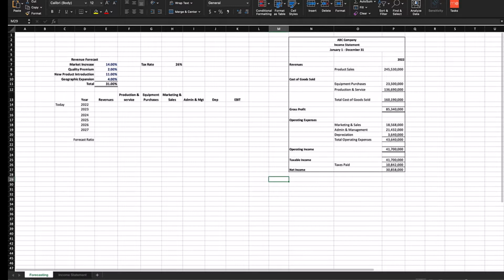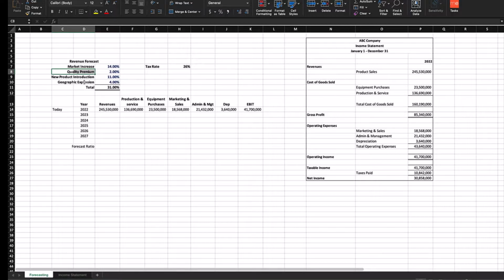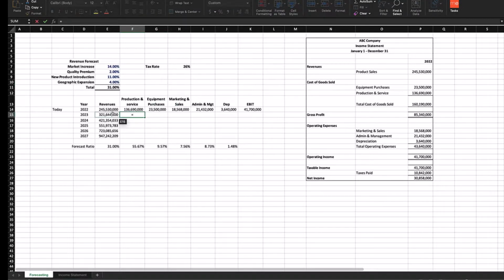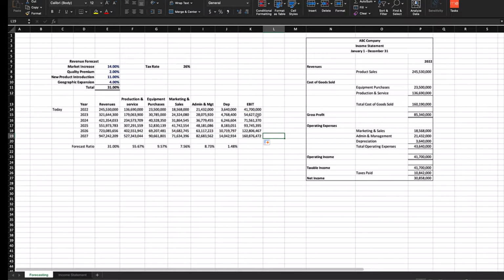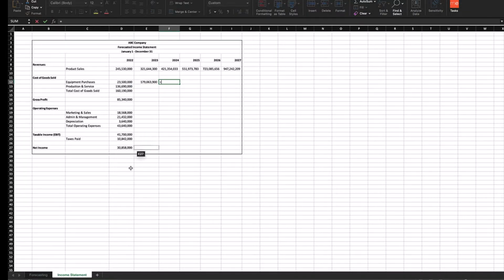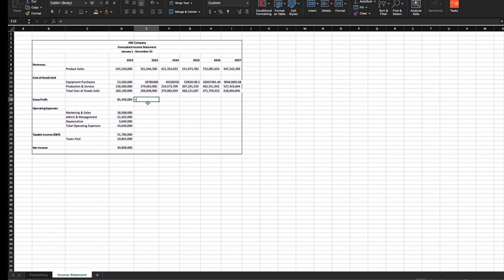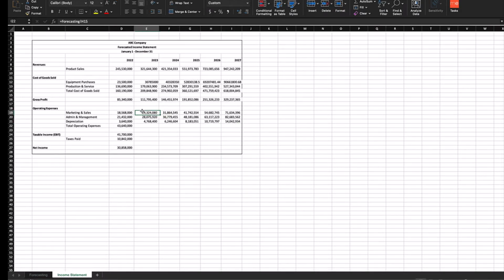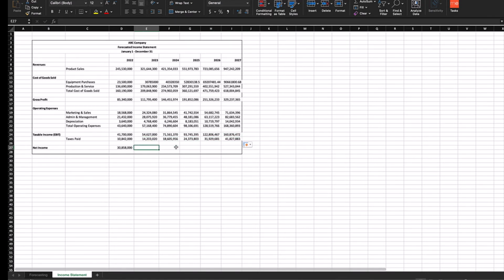Forecasting Walk Through Examples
This video, titled “Forecasting Walk Through”, provides examples to help learners with forecasting revenues, expenses and those elements resulting a firm’s cash flow.  The module includes Excel and PowerPoint files to help illustrate the core concepts.  It is part of the Introduction to Finance course offered in one of the modules in the Business Certificate Series prepared by the Center for Financial Wellness at Westminster College’s Bill and Vieve Gore School of Business.